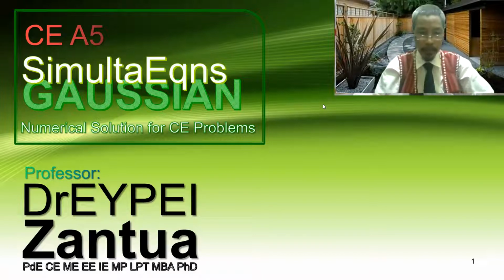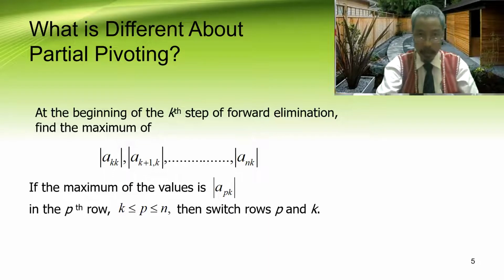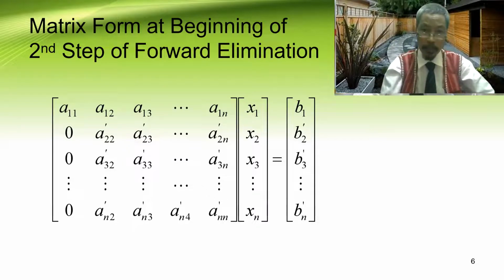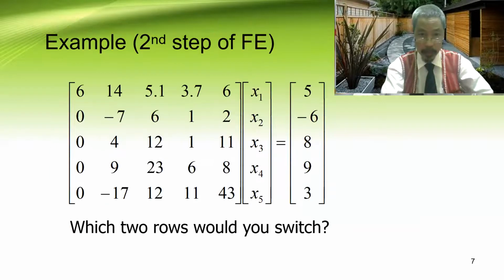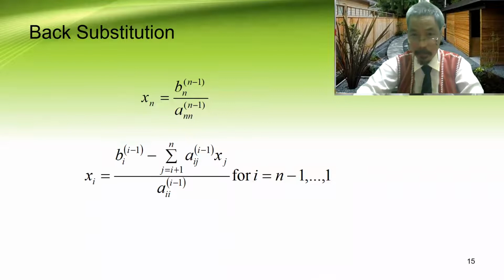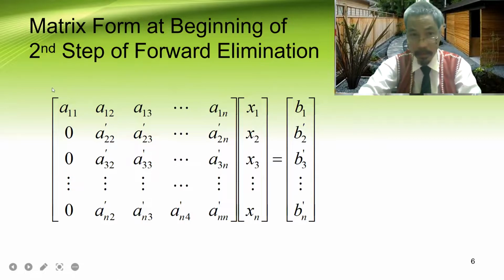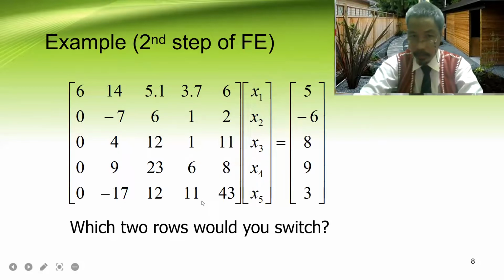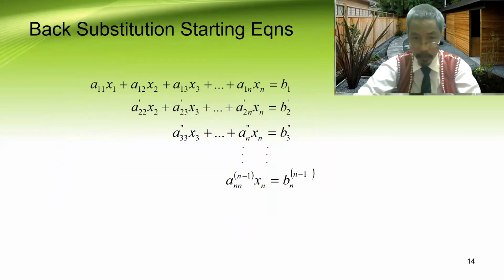Gaussian with Partial Pivoting | NUMERICAL SOLUTION for CE Problems: Simultaneous Linear Equations